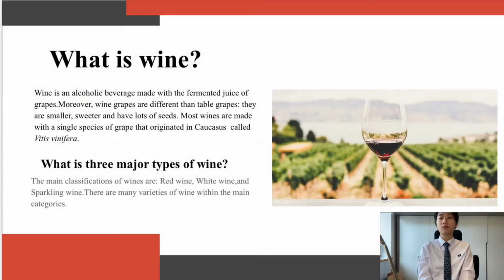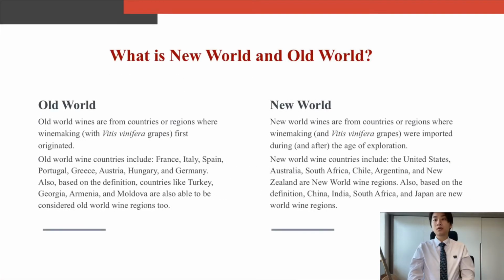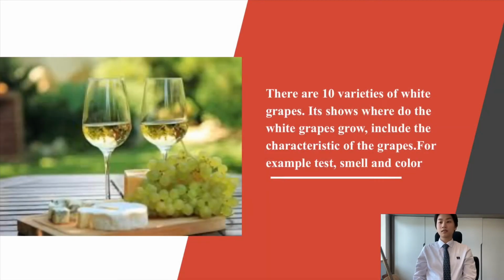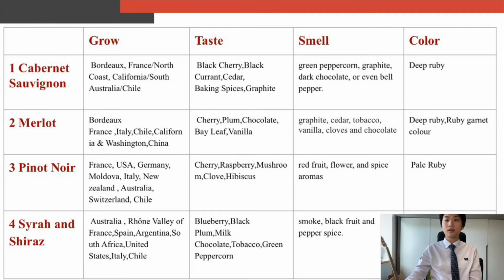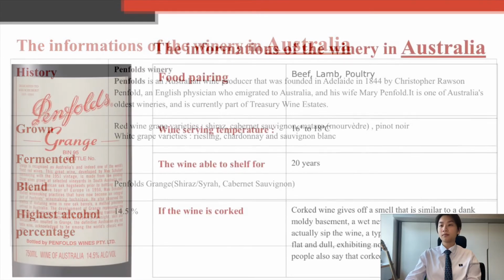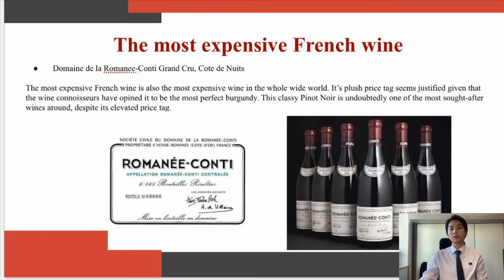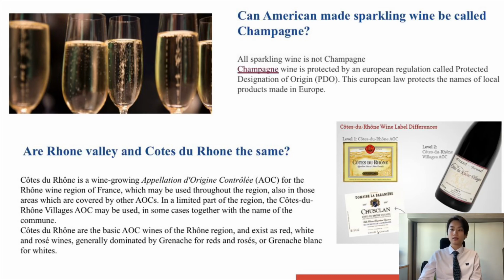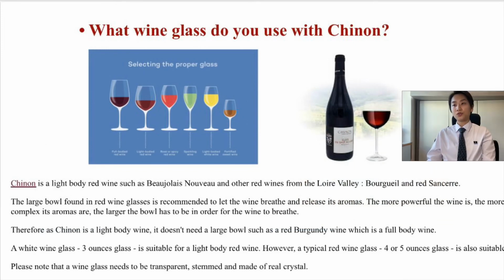Wine (Cheukling Chan, 629010148 )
The basic knowledge of red, white and rose wine